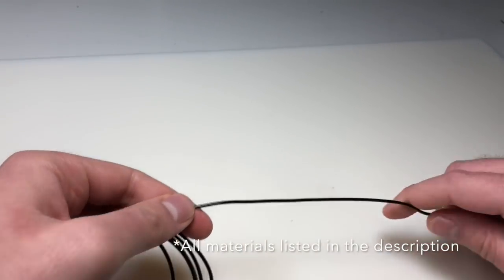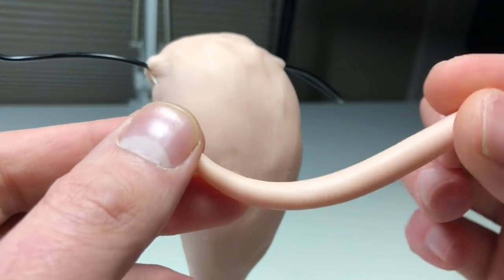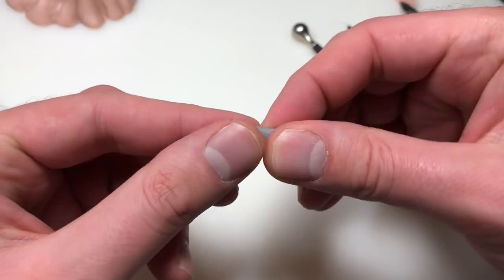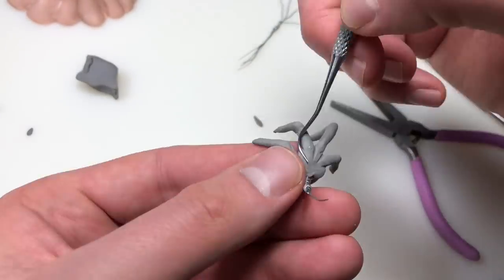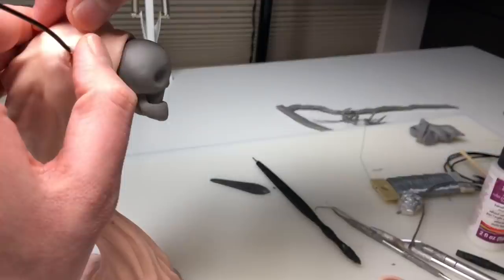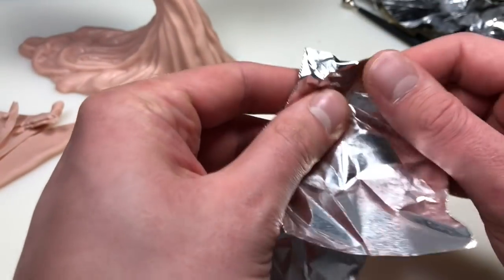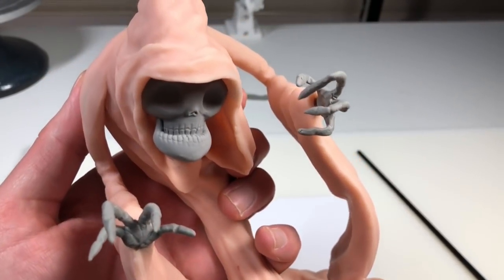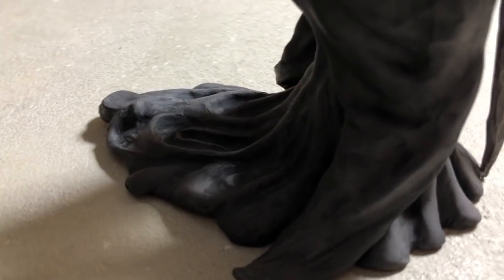Sculpting the GRIM REAPER from Polymer Clay - Creating Your Requests E01!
I've been reading your comments and I've seen so many requests for the Grim Reaper, so here you go! Watch me sculpt him from scratch out of polymer clay and paint him with acrylics. All materials and links to purchase them are listed below!

TOOLS

- Wax Carving Tools (very similar to mine)
- Pasta Machine (this is my exact model, lower cost alternatives are available)

CLAYS

- Super Sculpey Polymer Clay
- Super Sculpey EXTRA FIRM

LIQUID CLAYS

FINGERPRINT REMOVAL

- Clay Softener (baby oil works, too)

ARMATURE

PAINT STARTER KITS & BRUSHES

*CLAY KITS*

- Sculpey III